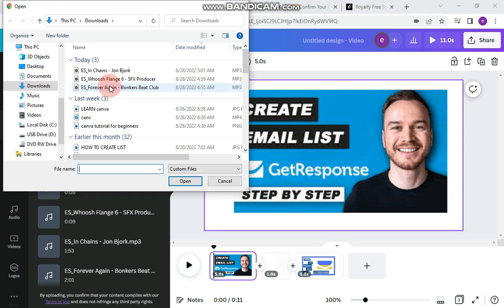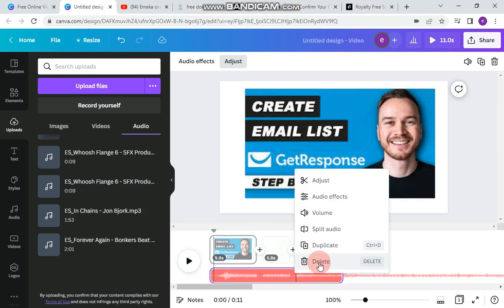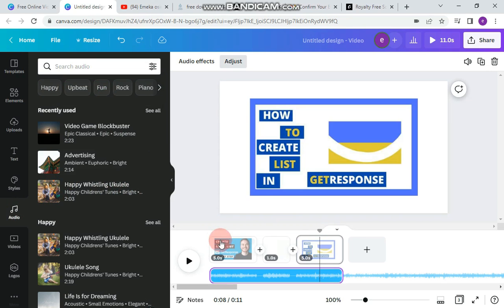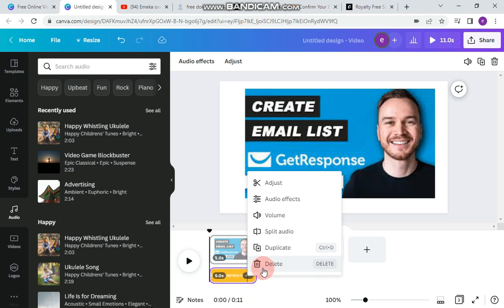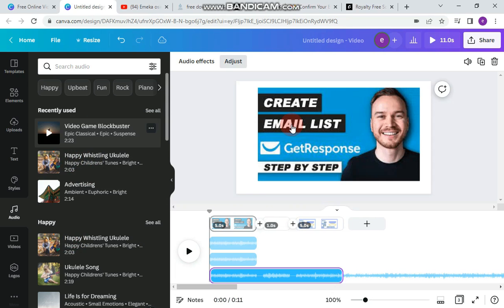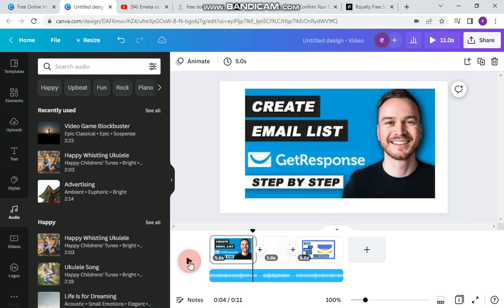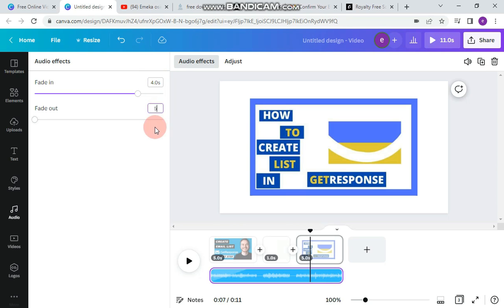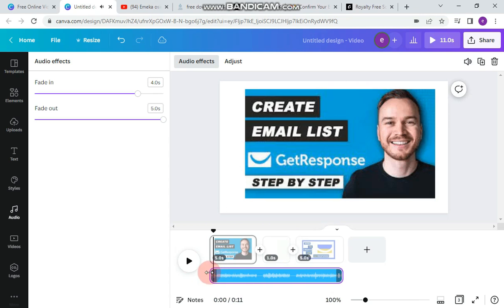HOW TO ADD AUDIO FILE IN CANVA.Complete tutorial.step-by-step guide.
This is how to add your audio files to video files in canva.